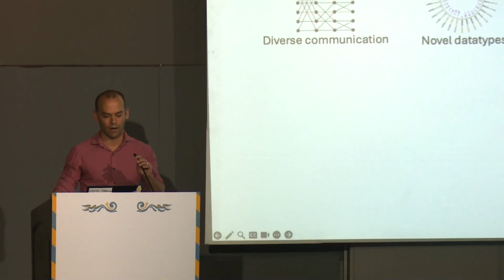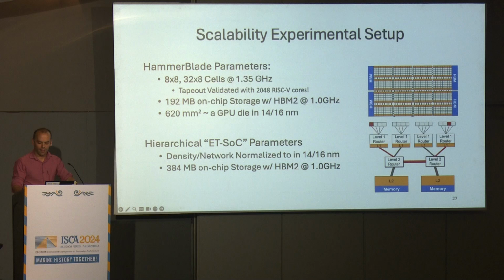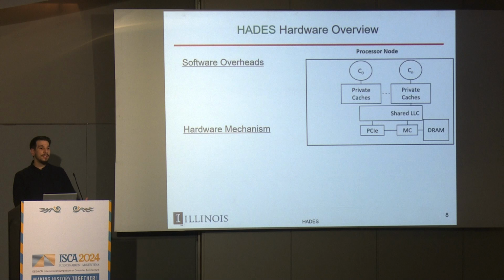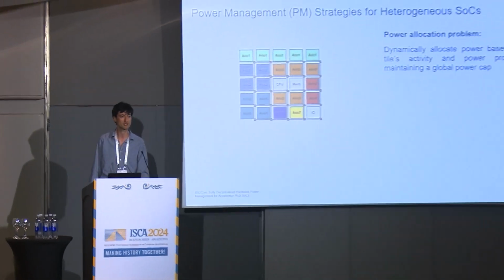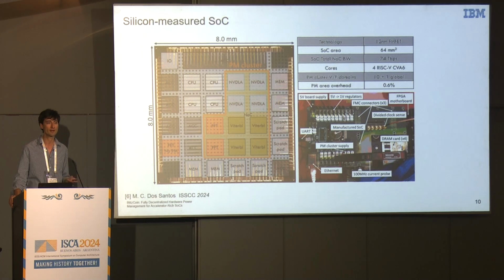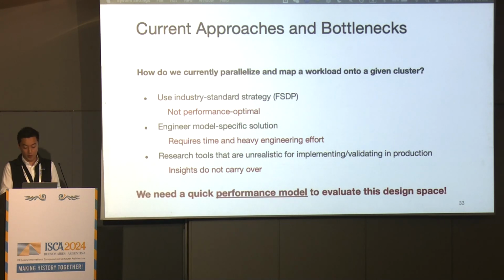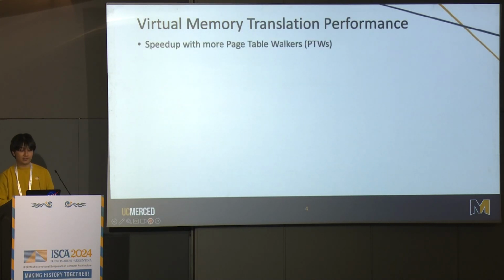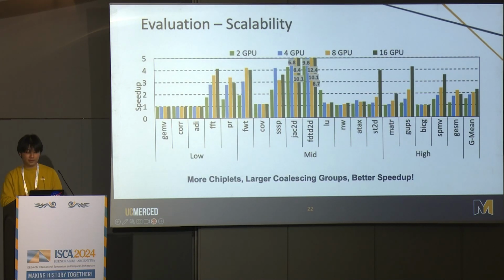ISCA'24 - Session 6C - Parallel Architectures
ISCA'24: The 51st International Symposium on Computer Architecture

Session 6C: Parallel Architectures
Session Chair: Avi Mendelson

Papers Presented:
1. SPD: Open-Source RISC-V Manycore with Scalable Resource Organization
Authors: D. Jung, M. Ruttenberg, P. Gao, S. Davidson, D. Petrisko, K. Li, A. Kamath, L. Cheng, S. Xie, P. Pan, Z. Zhao, Z. Yue, B. Veluri, S. Muralitharan, A. Sampson, A. Lumsdaine, Z. Zhang, C. Batten, M. Oskin, D. Richmond, M. Taylor

2. HADES: Hardware-Assisted Distributed Transactions in the Age of Fast Networks & SmartNICs
Authors: A. Kokolis, A. Psistakis, B. Reidys, J. Huang, J. Torrellas

3. BlitzCoin: Fully Decentralized Hardware Power Management for Accelerator-Rich SoCs
Authors: M. Cochet, K. Swaminathan, E. Loscalzo, J. Zuckerman, M. Santos, D. Giri, A. Buyuktosunoglu, T. Jia, D. Brooks, G. Wei, K. Shepard, L. Carloni, P. Bose

4. Exploring System-Aware Parallelization for Efficient Large-Scale Machine Learning MAD Max Beyond Single-Node: Enabling Large Machine Learning Model Acceleration on Distributed Systems
Authors: S. Hsia, A. Golden, B. Acun, N. Ardalani, Z. DeVito, G. Wei, D. Brooks, C. Wu

5. Barre Chord: Efficient Virtual Memory Translation for Multi-Chip-Module GPUs
Authors: Y. Feng, S. Na, H. Kim, H. Jeon